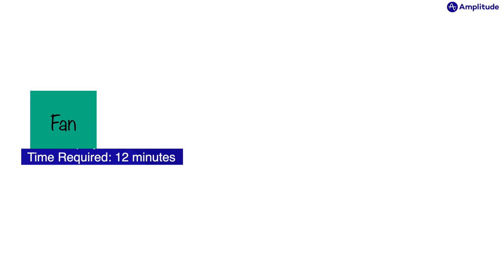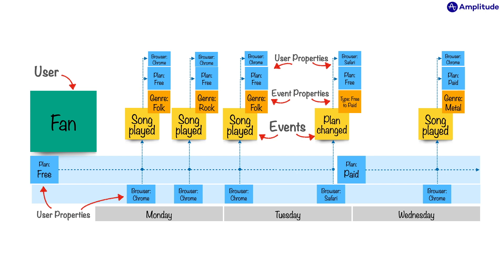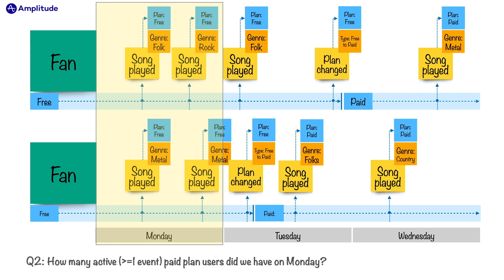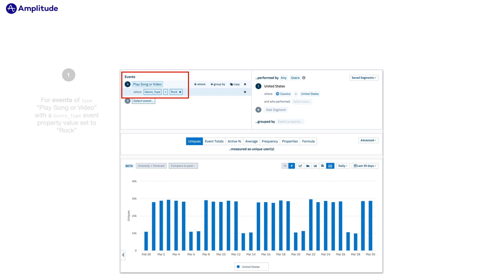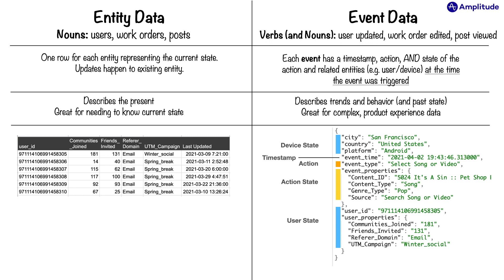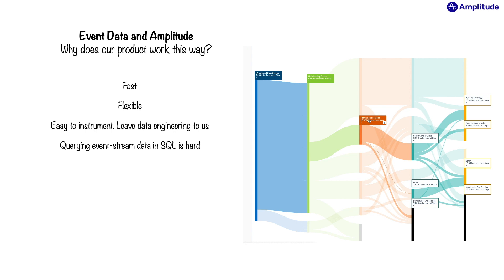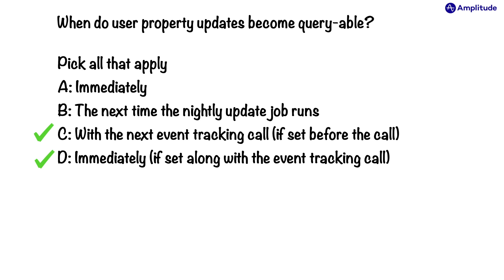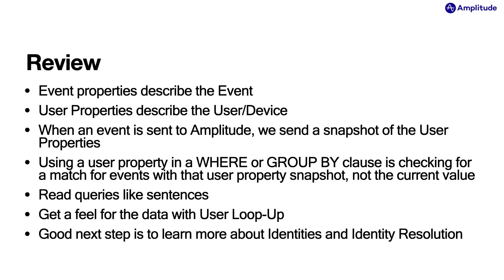Event-Based Analytics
In this visual- and example-rich video, product thought leader John Cutler will walk you through everything you need to know about an event-based analytics model.

Making the transition to event-based analytics can require a shift in thinking. To get the most out of platforms like Amplitude it's important to understand the interplay of events, event properties, users, and user properties.

You will learn how to:

-  Use different colored stickies to understand how Amplitude works
-  Differentiate between events, event properties, and user properties
-  Determine when a user property update will be query-able
-  Read Amplitude queries like sentences
-  See a user’s event stream using User Lookup
-  Describe the difference between entity-based and event-based analytics